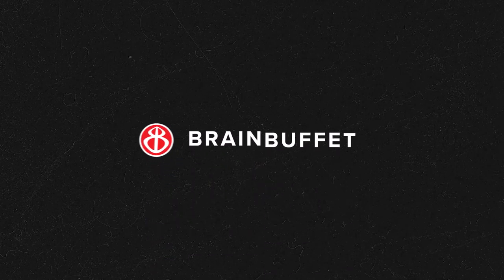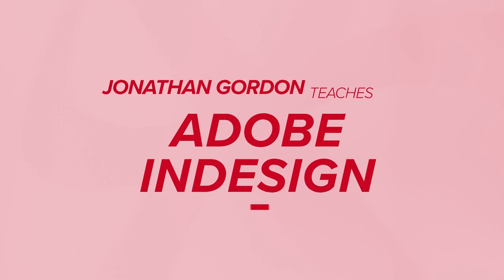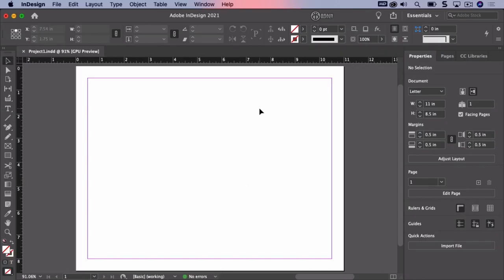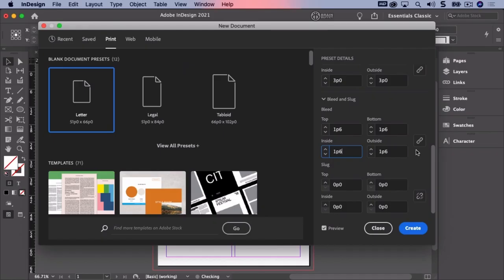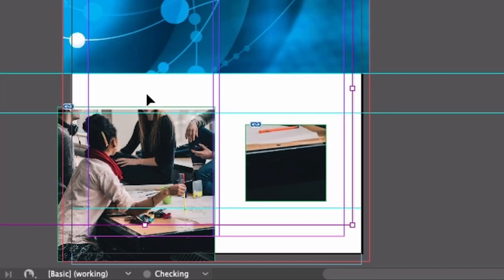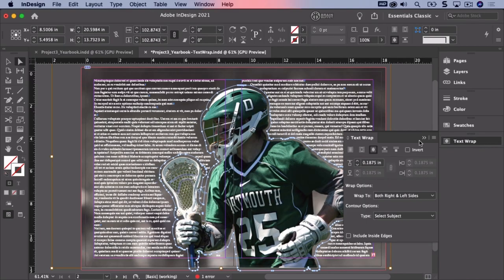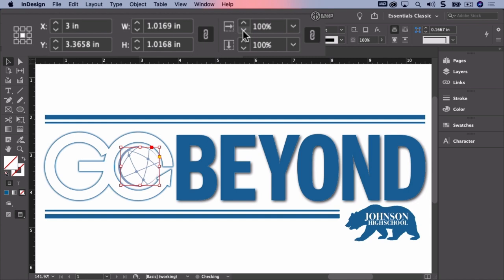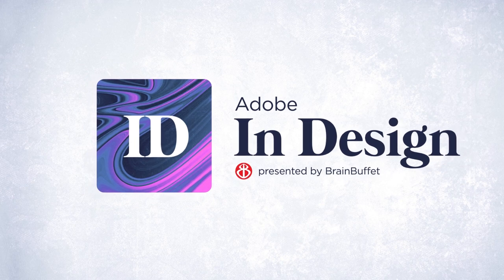InDesign Certification Course Trailer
BrainBuffet presents our insightful InDesign Certification Course taught by the well-accomplished Jonathan Gordon! Head on over to brainbuffet.com to learn everything you need to know about Adobe InDesign to pass the certification exam!